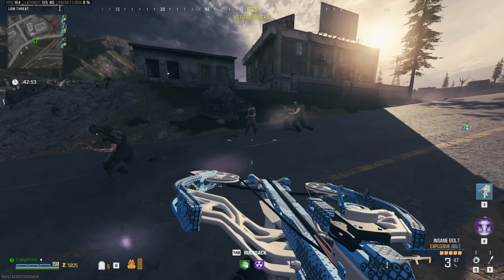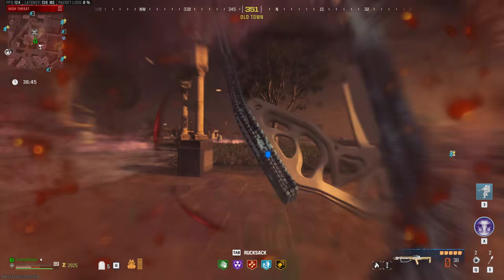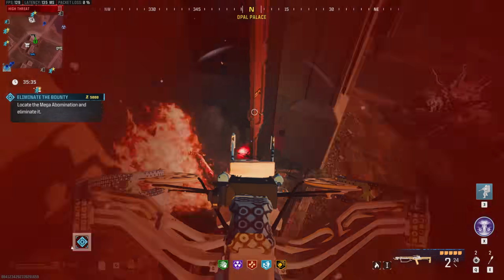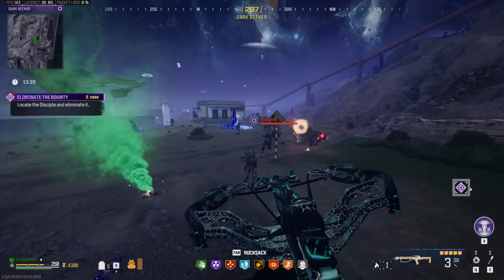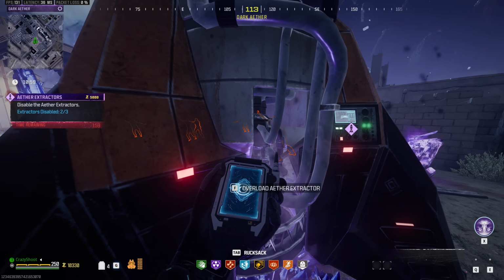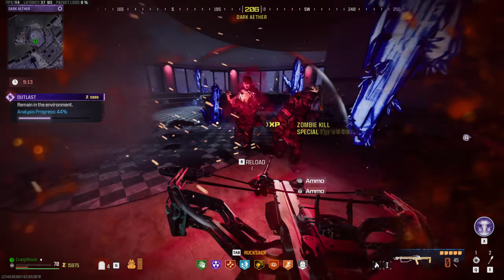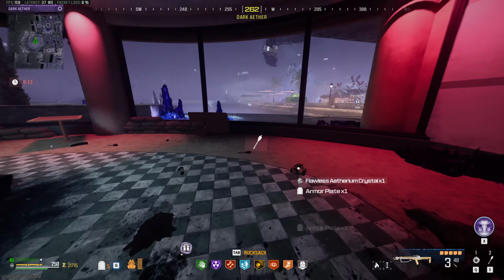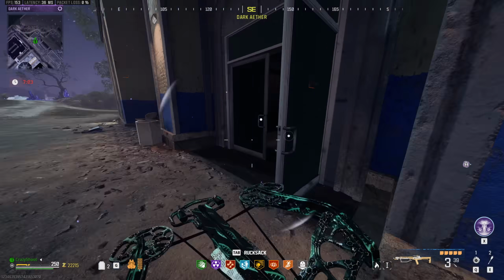THIS Can DOMINATE Tier 3 And Elder Dark Aether With only A Blue Tool And PaP 1 In MW3 Zombies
This weapon is actually better than the FJX Horus and is the new best weapon in MW3 Zombies. This Crossbow loadout can take out any zombie in 1 hit and can destroy any HVT and elite in seconds in tier 3 and the elder dark Aether while using only a Blue Tool and PaP 1
Check out GUAPCI for LEGIT, QUICK and CHEAPEST services for Zombies, Multiplayer, Warzone and many more
PC Specs:
GPU: Nvidia RTX 4070 SUPER
CPU: AMD Ryzen 5 7600X
RAM : 32GB 5200Mhz DDR5